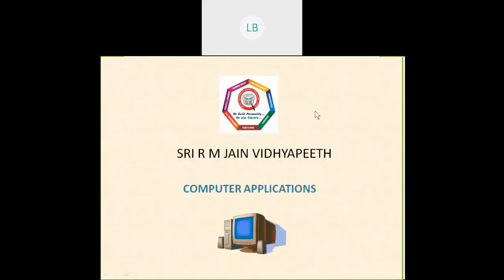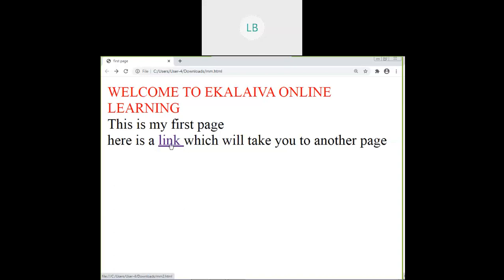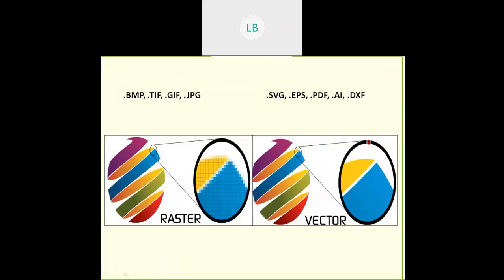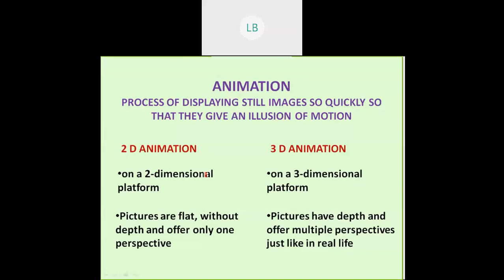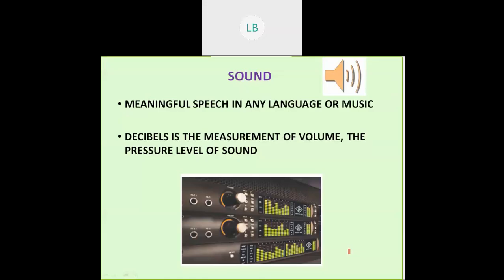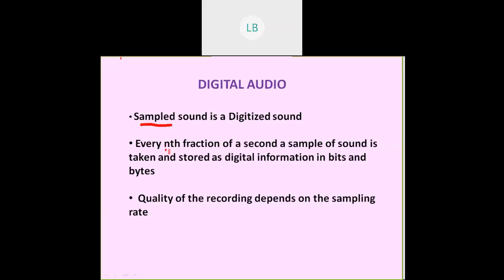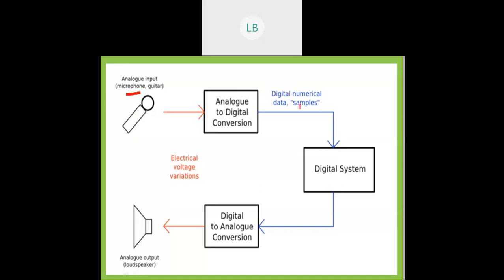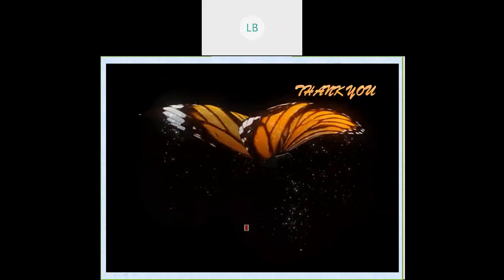XII - COMPUTER APPLICATION - TN SAMACHEER - Multimedia And Desktop Publishing -Part 2